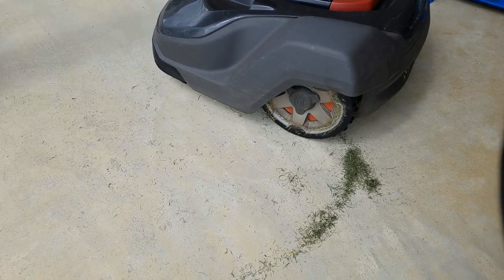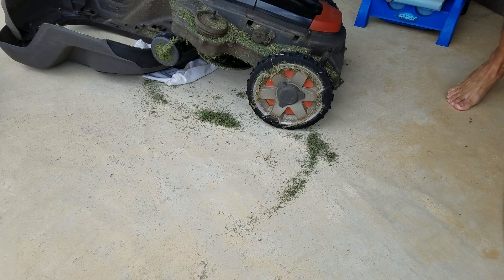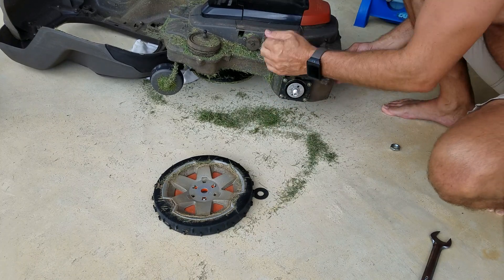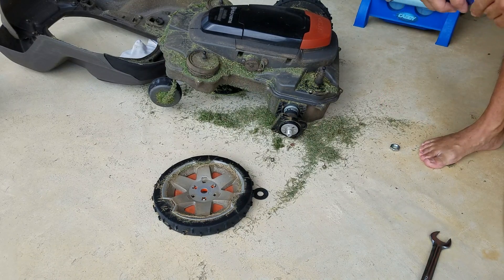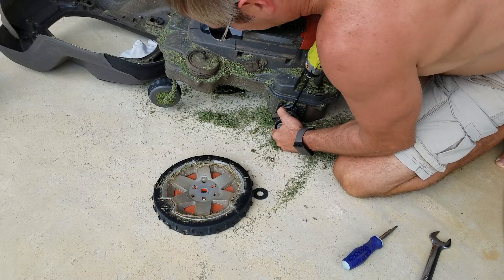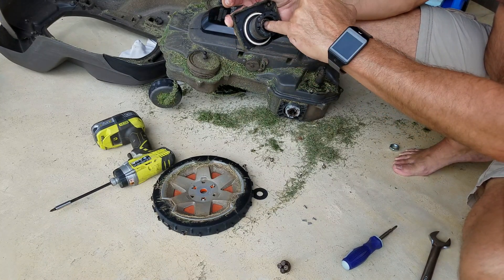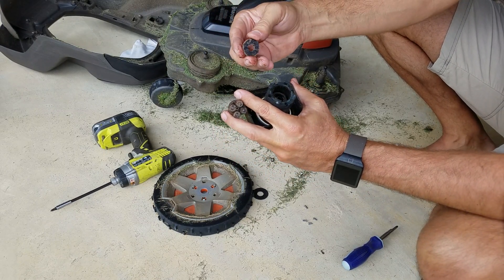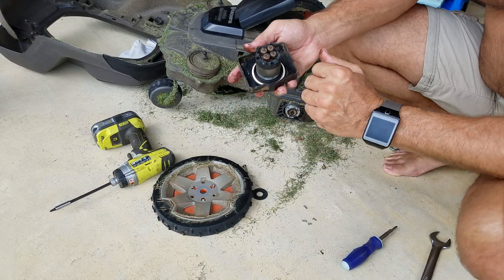Husqvarna Automower 450X Wheel Motor Fault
Removing planetary gearbox on left wheel motor to inspect after having received a wheel motor fault on the right motor which then required a motor replacement. Did not get a fault yet on this motor but after seeing the planetary gearbox looks like I was just about to end this motor will also need to be replaced